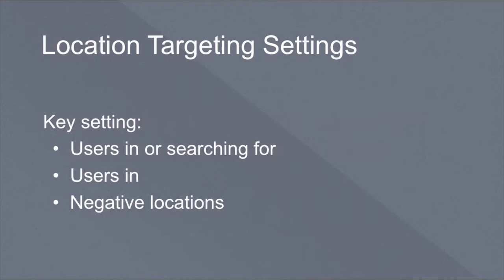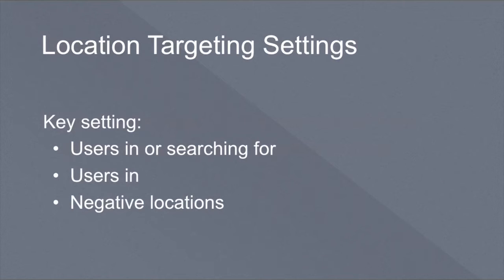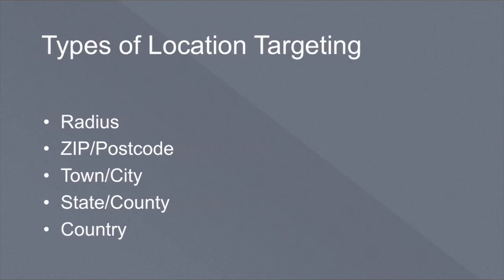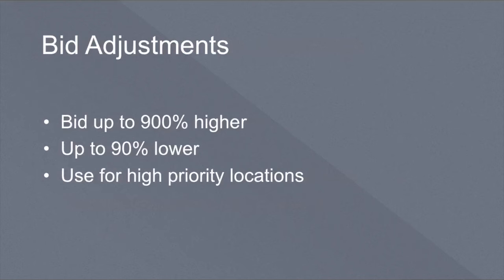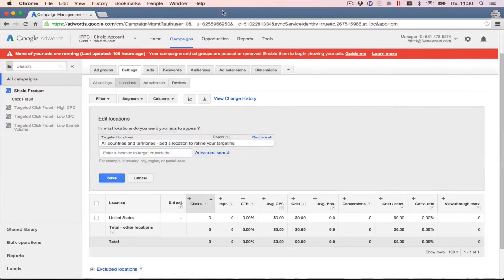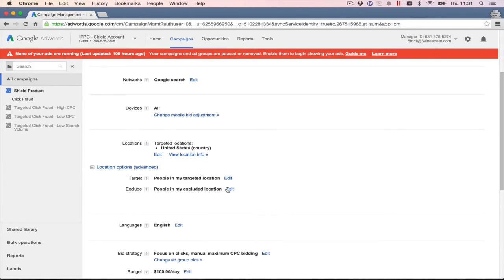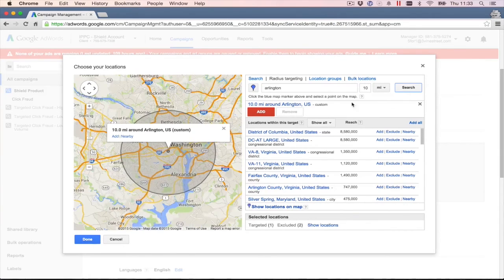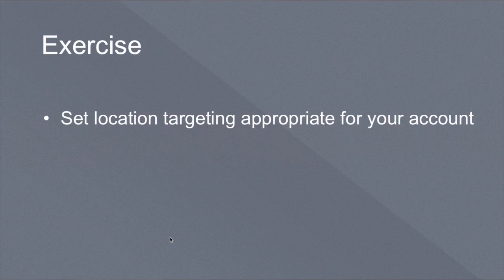C21 M4.5 -- Location Targeting